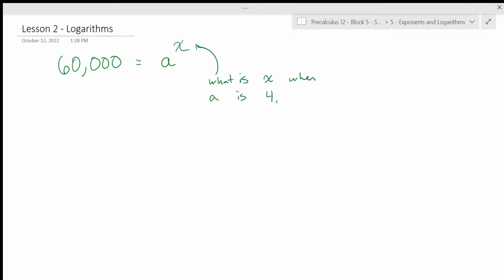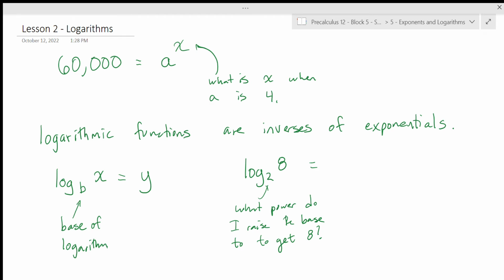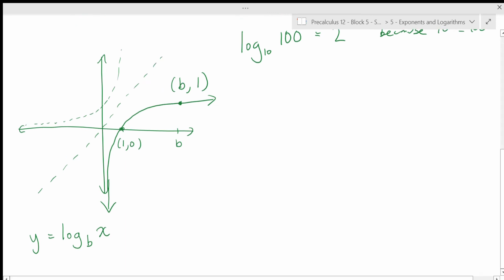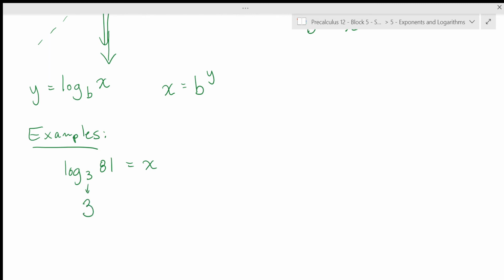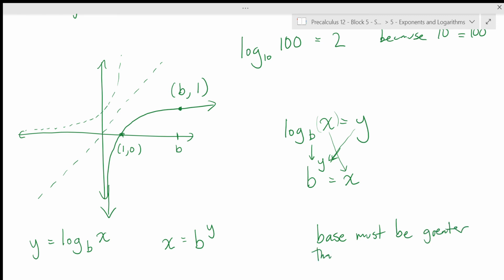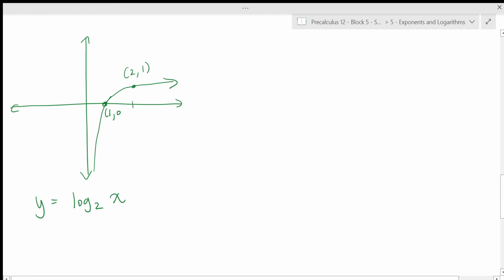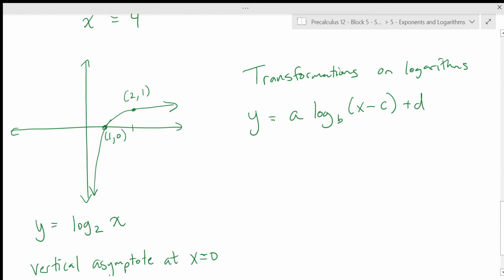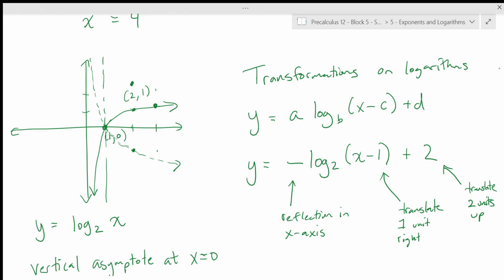ExLog 2 Logarithmic functions